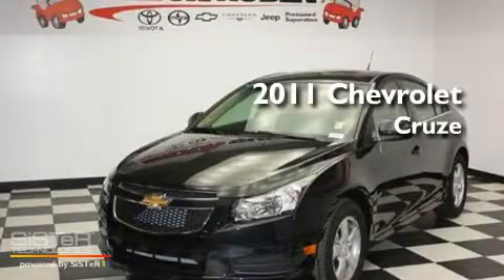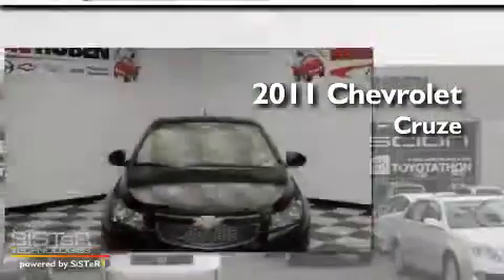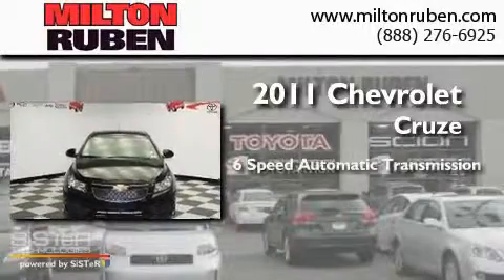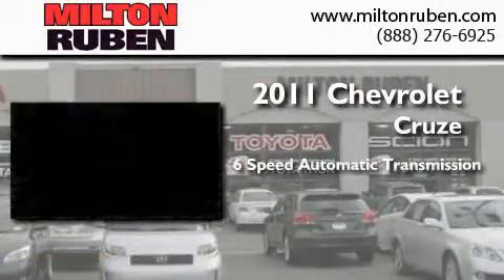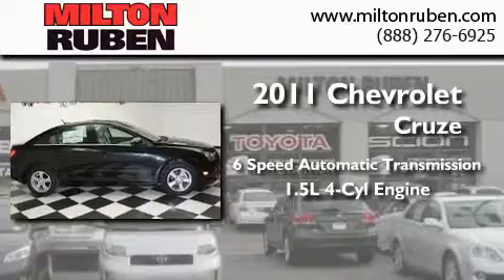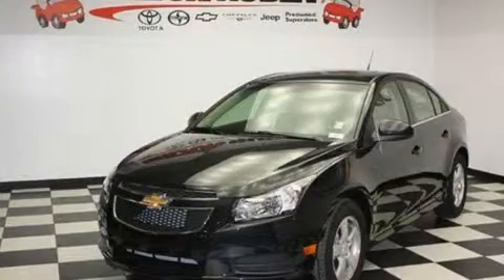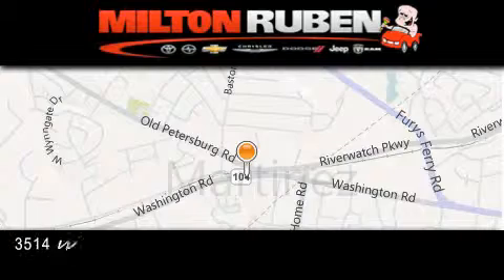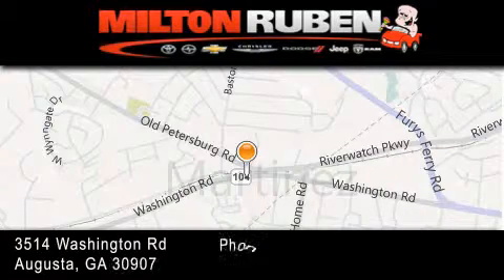2011 Chevrolet CRUZE Hephzibah GA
Year : 2011
 Make : Chevrolet
 Model : CRUZE
 Engine : 1.4L L4 MPI DOHC 16V TURB
 Trans . : Automatic
 Exterior : Black Granite Metallic

 Interior : Cocoa/Neutral
 Stock : B2091

 2011 Chevrolet CRUZE Augusta GA